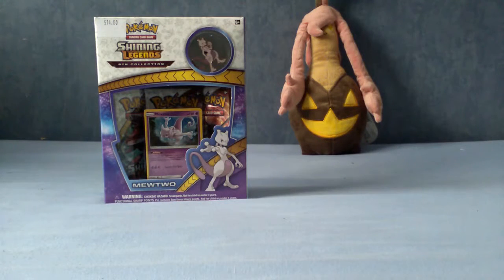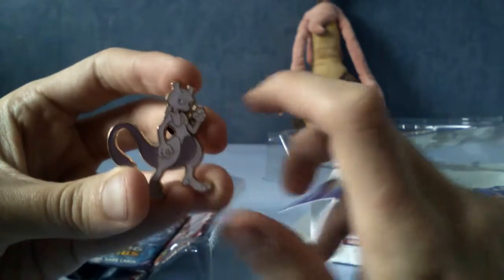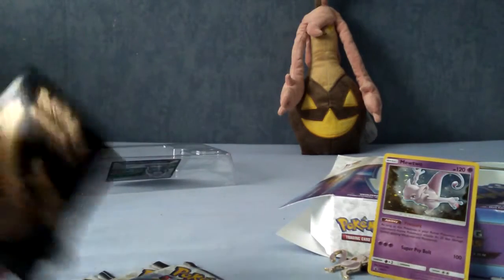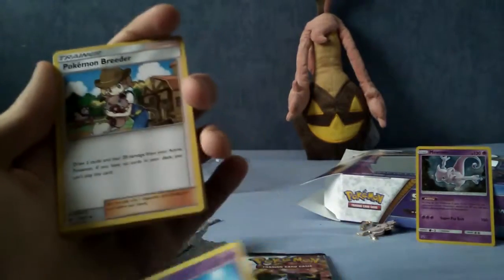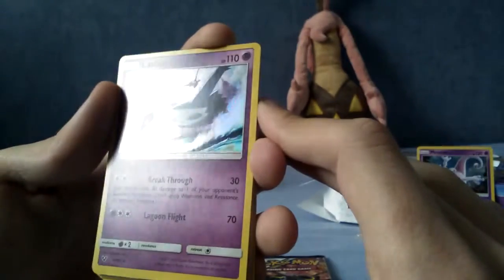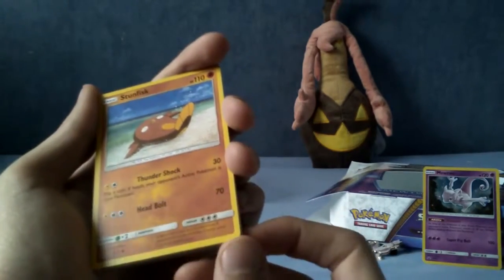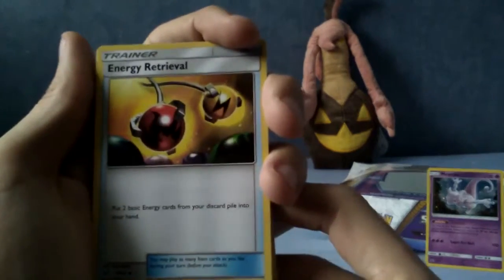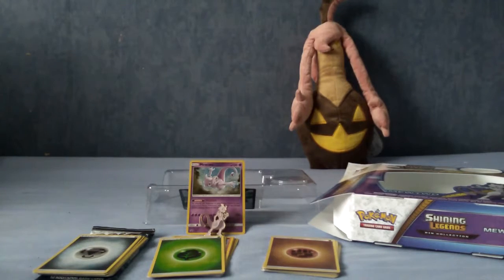PokeOpenings: Shining Legends Mewtwo Pin Collection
Time to open up the Mewtwo Pin Collection from the Shing Legends set!
Sorry for the audio near the end, not sure what happened there.